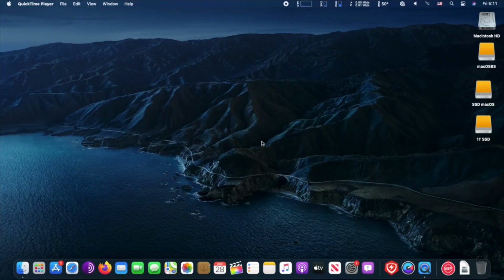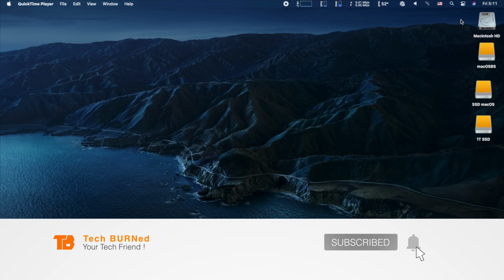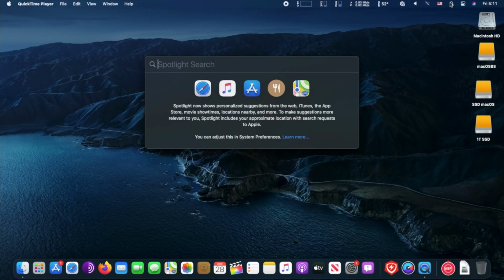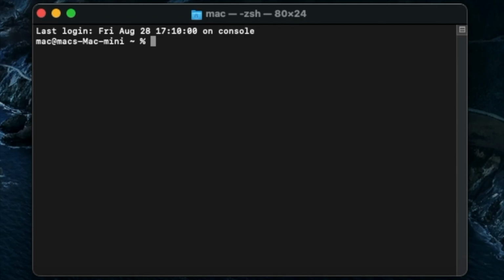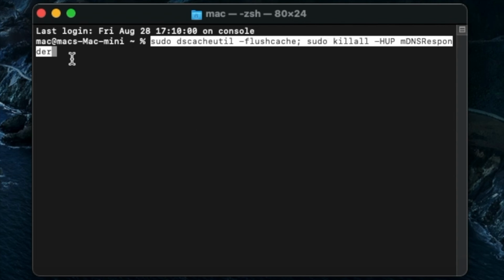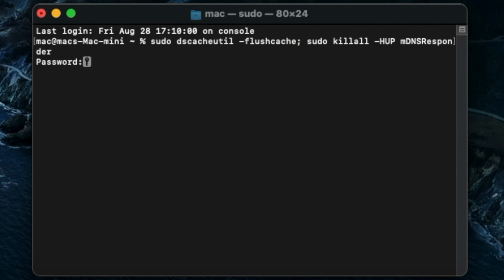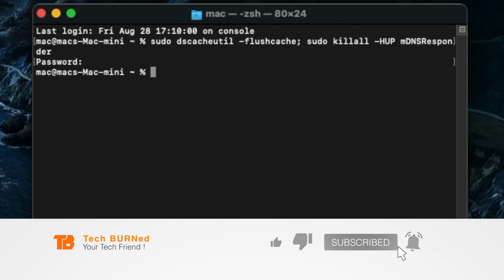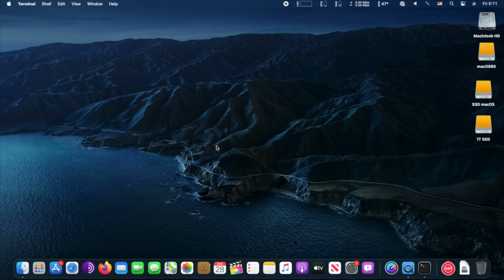How To Flush DNS Cache on macOS Catalina and Big Sur and Monterey ! ll Tech BURNed ll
Good Things Take Time !

Command:
sudo dscacheutil -flushcache; sudo killall -HUP mDNSResponder

ˍˍˍˍˍˍˍˍˍˍˍˍˍˍˍˍˍˍˍˍˍˍˍˍˍˍˍˍˍˍˍˍˍˍˍˍˍˍˍˍˍˍˍˍˍˍˍˍˍˍˍˍˍˍˍˍˍˍˍˍˍˍˍˍˍˍˍˍˍˍˍˍˍˍˍˍˍˍˍˍˍˍˍˍˍˍˍˍˍˍˍˍˍˍˍˍˍ
mac cache cleanup,
mac cache files delete,
mac cache clear terminal,
mac cache location,
mac cache delete,
mac cache clear command,
mac cache temizleme,
mac cache memory,
borrar cache mac,
mac cache leeren big sur,
mac cache cernes,
mac cache cloudkit,
mac cache cleaning,
mac cache cernes concealer,
clear cache mac 2020,
eliminar cache mac,
limpar cache e mac xbox one,
como limpar mac e cache xbox,
cache after effects mac,
mac cache files,
mac cache flush,
mac cache files memory,
mac cache files what can i delete,
mac cache family circle,
empty cache mac,
imac cache leeren,
limpar cache mac,
mac mineralize concealer cache cernes,
borrar memoria cache mac,
vider memoire cache mac,
cache on mac,
pulire cache mac,
mac cache reset,
mac cache remove,
mac cache server,
mac cache ssh key password,
clear spotify cache mac,
mac cache speicher leeren,
supprimer cache mac,
vider le cache mac,
vaciar cache mac